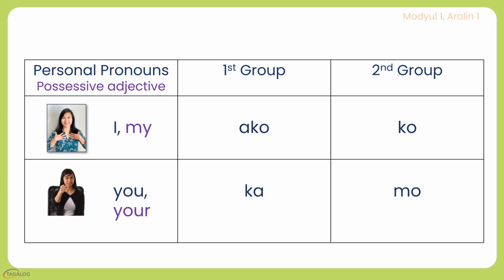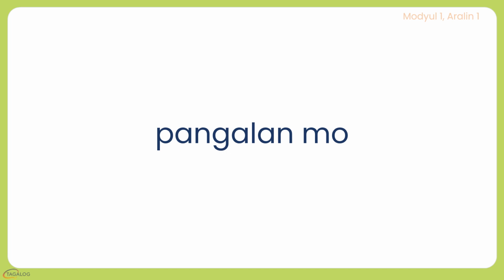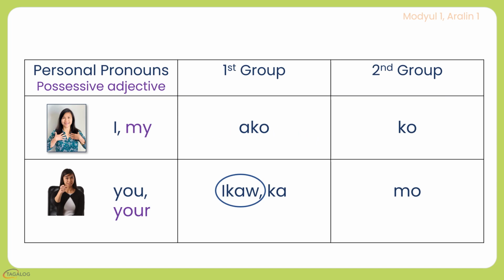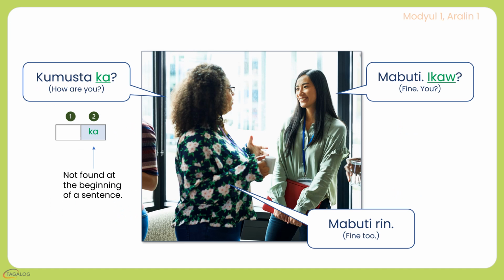Tagalog for Beginners: Lesson 1- Greetings and Introduction, with spaced repetition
Learn Tagalog - for beginners. Lesson 1, Greetings and Introduction.
Module 1, Lesson 1 of 9

Did you enjoy my lessons? Thank you for buying me a coffee as a gesture of your support! Salamat!